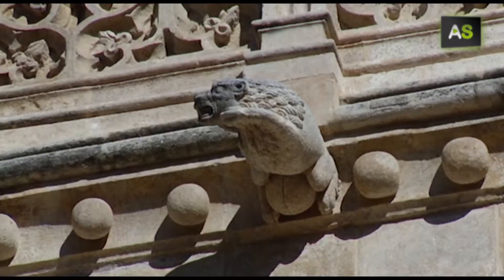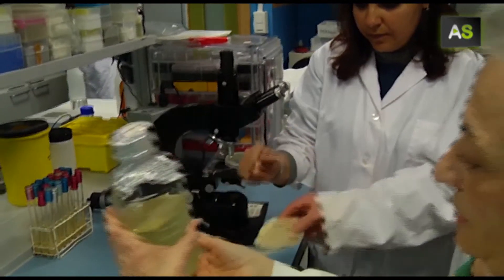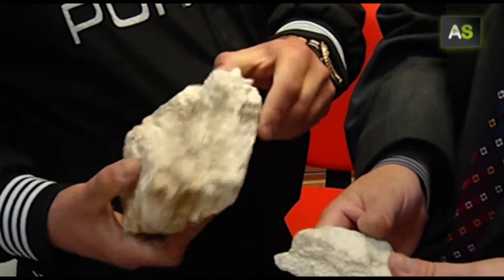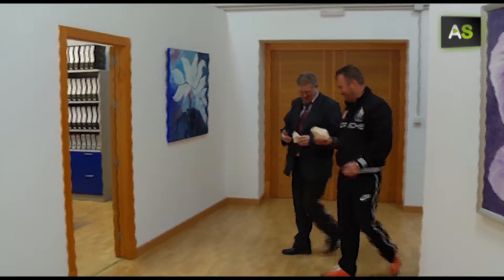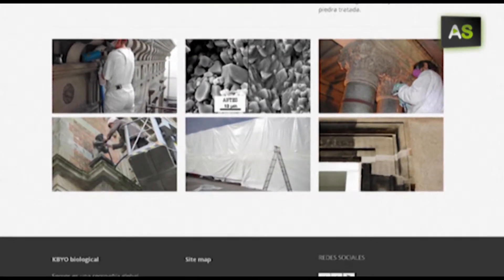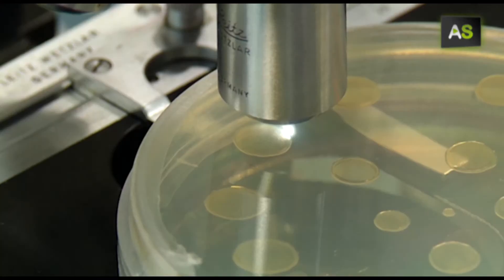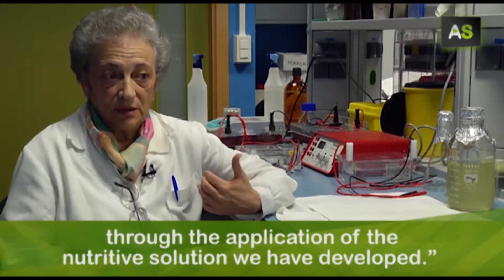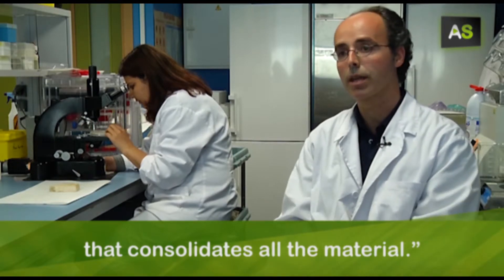AS Scientists find the formula to auto regenerate damaged monuments' stone in Granada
The KBYO Biological Company, whose head office is located in the Spanish city of Granada, has started commercializing internationally a patent developed by the University of Granada that regenerates stone in a natural way. This research and the resulting product are aimed at the conservation of the cities' historical legacy.